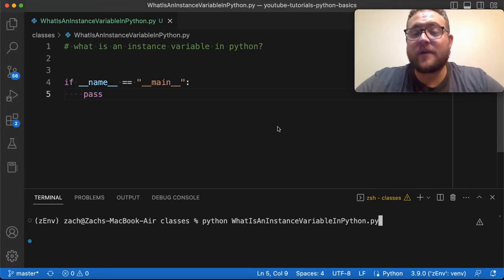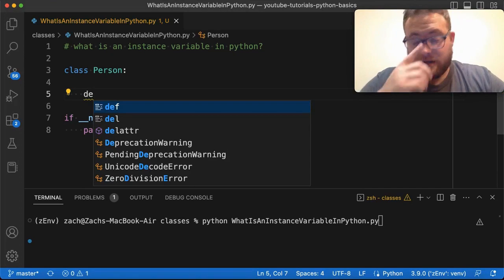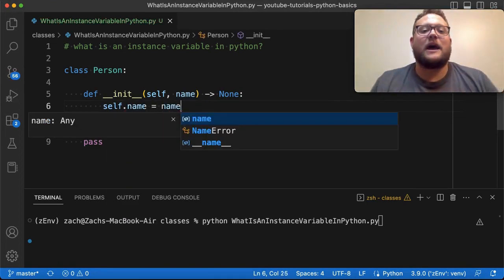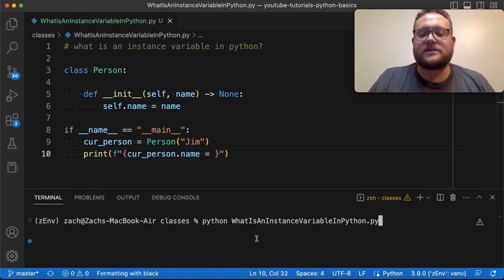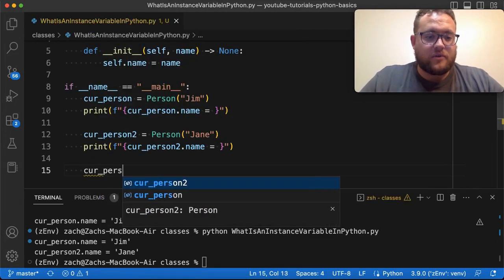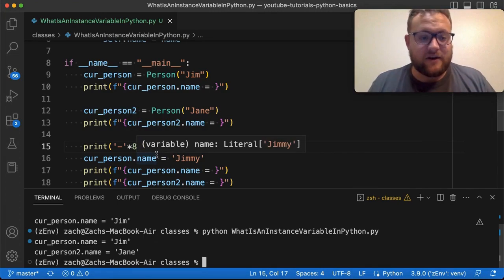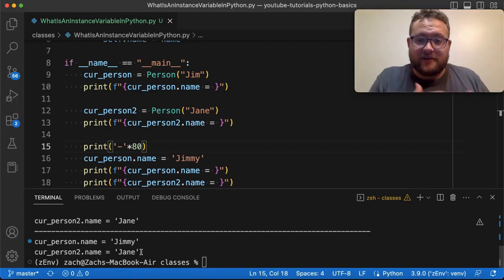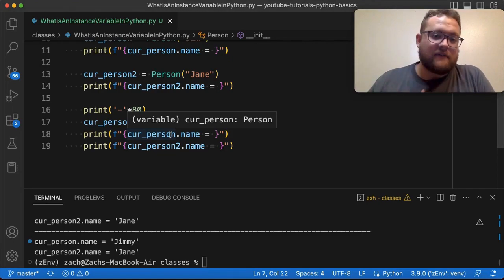What Is An Instance Variable In Python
In this python tutorial, I answer the question of what is an instance variable in python! I give you the definition of an instance variable as well as provide a coding example of an instance variable in python! Let's get coding!

Video Timeline
0:00:00 - Instance Variable Definition
0:00:13 - Instance Variable Examples

This helps me to continue to make free content to help you on your coding